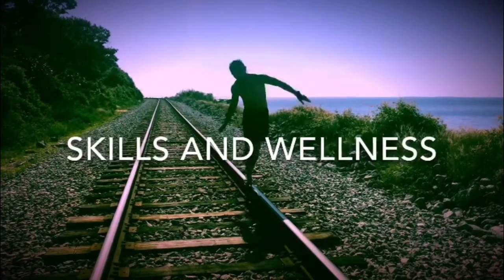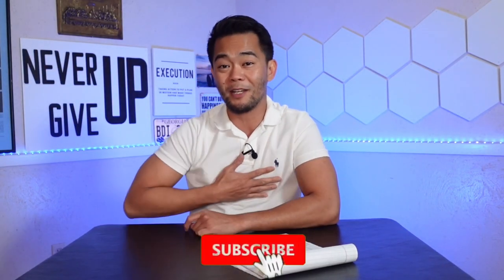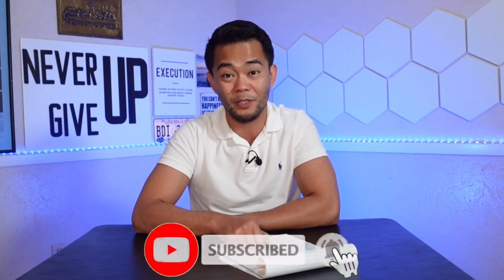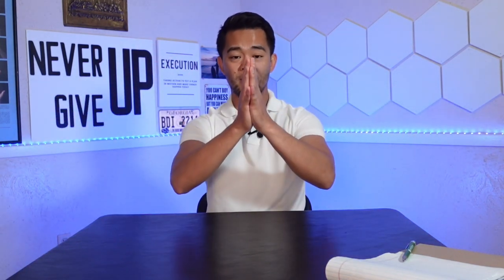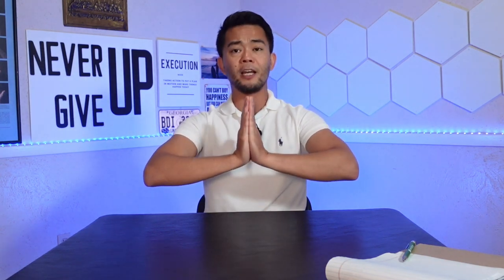How to Prevent and Treat Writing Cramps: 5 Easy Exercises for Writers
In this video, I'm going to show you some exercises to prevent writing cramps. You know, those annoying spasms, stiffness, pain and twitches that make your hand look like it's possessed by a demon when you're trying to write something. Yeah, those. They're caused by a condition called focal dystonia, which sounds like a fancy name for a pasta dish, but it's actually a problem with your brain sending wrong signals to your muscles. It can happen when you write too much, too hard, or too wrong. But don't worry, I'm here to help you get rid of those pesky cramps with some simple and fun exercises.

[EXERCISE 1]
The first exercise is called the fist pump. No, not the one you do when you're celebrating something awesome, but the one you do when you're trying to loosen up your hand. All you have to do is clench your fist tightly and then slowly release it with fingers outstretched and giving a gentle stretch. Do this several times and feel pain, cramps and stiffness of your hand melt away. You can also pretend you're holding a microphone and singing your favorite song while doing this exercise. Just don't do it in public or people might think you're crazy.

[EXERCISE 2]
The second exercise is called the wrist twist. This one is great for improving your wrist mobility and flexibility. Just clench your fist and move your wrist up and down. Then rotate your wrist in inwards and outwards direction. Do this several times and feel the blood flow to your hand. You can also pretend you're waving a magic wand while doing this exercise. Just don't do it near any open flames or sharp objects or you might end up with more than just cramps.

[EXERCISE 3]
The third exercise is called the thumb touch. This one is good for increasing the range of motion in your thumbs, which helps with activities like picking up your toothbrush, fork and spoon, and pens when you write. Hold your hand out in front of you, with your wrist straight. Gently touch your thumb to each of your four fingertips, one at a time, making the shape of an "O." Do this several times and feel the stretch in your thumb.

[EXERCISE 4]
The fourth exercise is called the stop sign. This one is useful for relieving the tightness in your fingers and hand. Reach out a hand with your fingers facing up and palm forward. Pretend like you're signaling a stop. Then, use your other hand to gently pull your fingers toward you, bending your hand back. Hold this position for around 15 seconds and then switch hands. Do this several times and feel the relief in your hand. You can also pretend you're stopping traffic or telling someone to talk to the hand while doing this exercise.

[EXERCISE 5]
The fifth and final exercise is called the prayer pose. This one is good for easing the pain in your wrists and hands. Place your palms together in front of your chest, with your fingers pointing up. Keeping your palms together, lower your hands until you feel a stretch in your wrists. Hold this position for 15 seconds and then repeat several times. Feel the calmness in your wrists and hands. You can also pretend you're praying or meditating while doing this exercise.